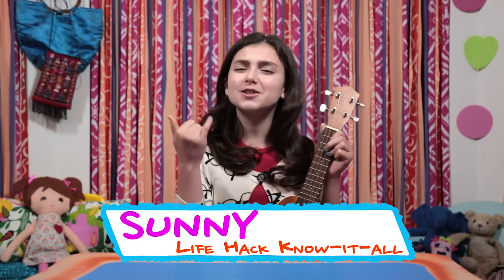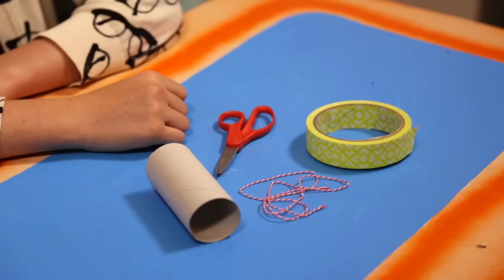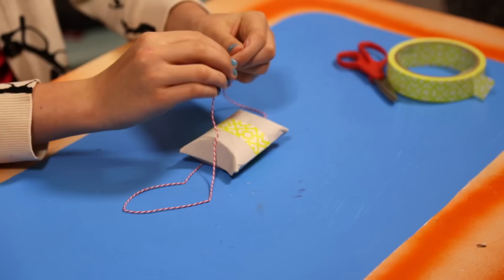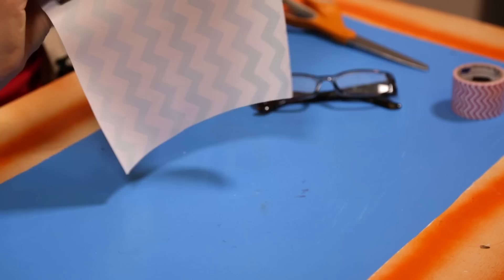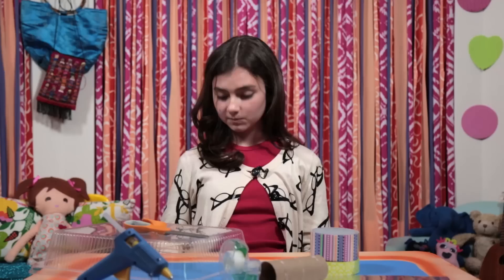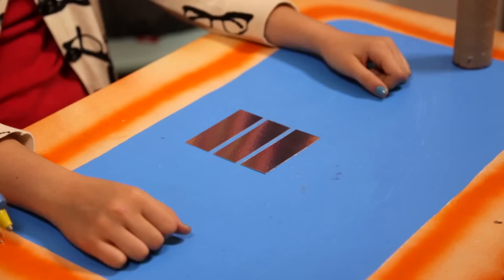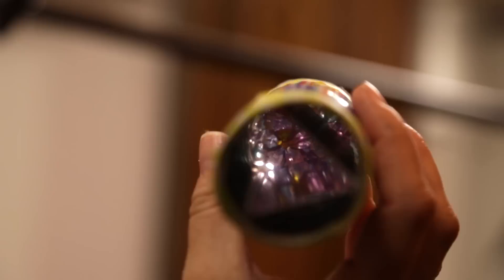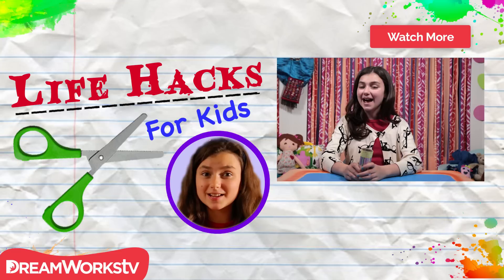Totally Tubular Hacks I LIFE HACKS FOR KIDS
Expert life hacker, Sunny, is back with some totally awesome, totally tubular hacks! Watch her make a super cool kaleidoscope, pretty gift packaging, and more all with your leftover toilet paper rolls. Find out how right here! Only on Peacock Kids.
Expert life hacker Sunny gives kids the inside scoop to all the coolest tips and tricks for navigating through life. Learn how to create your own harmonica with popsicle sticks, turn a t-shirt into a tote bag and make a lantern out of a sports drink. Plus, sneaky school secrets, paw-fect toys for your favorite pet and so much more. Tune in for the coolest D.I.Y tips, and you'll never be bored again!

Directed, Produced and Written by: Jeannie Roshar and Gary Anthony Williams
Director of Photography: Dylan Hendrickson
Production Coordinator/DIT: Eric Jaffe
DIT: Margie Cooper/Eric Jaffee
Second Camera: Tav Murphy
Sound: Spencer Showalter/Devon Albert-Stone
Gaffer: Melisse Sporn
Set Design: Lois Keller
Graphic Design: Dustin Hahn